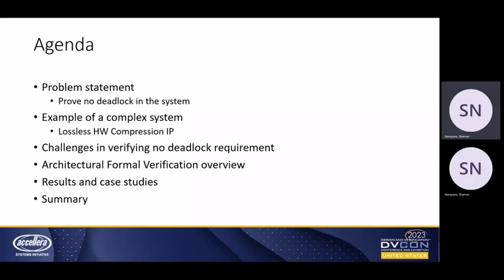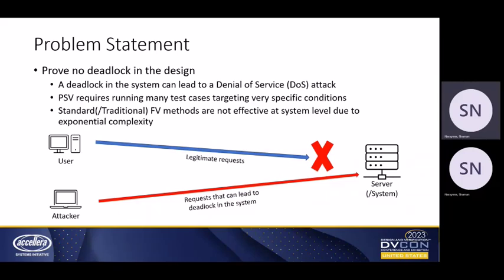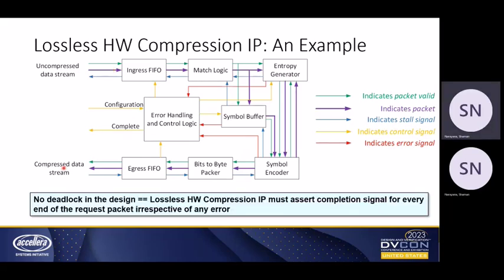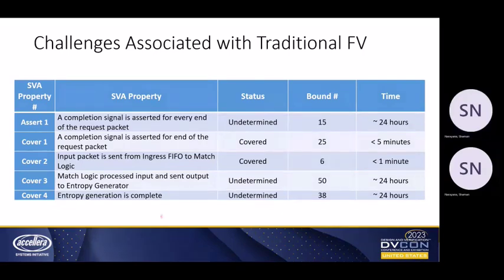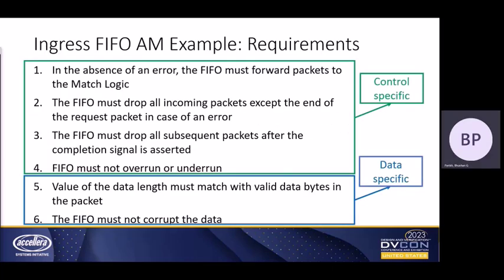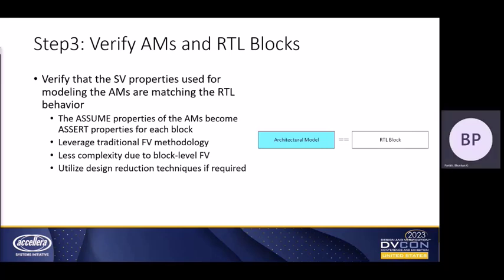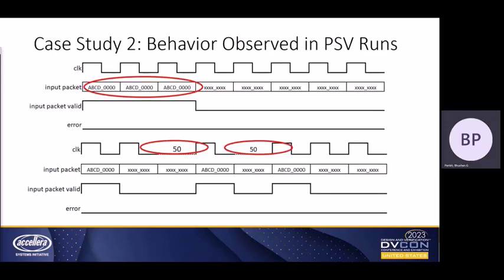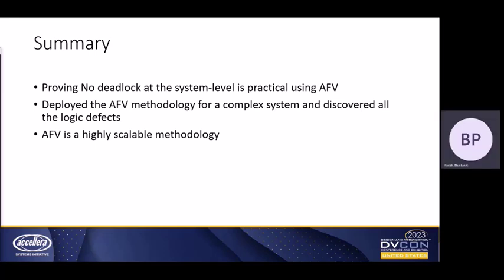Deadlock Free Design Assurance Using Architectural Formal Verification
Formal Restrained Session

By: Bhushan Parikh, Intel Corporation; Shaman Narayana, Intel Corporation